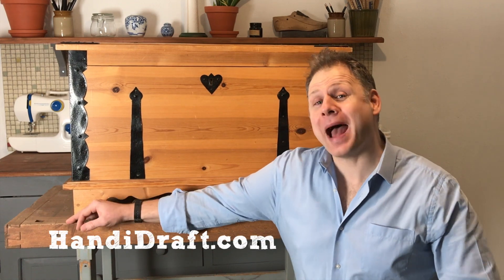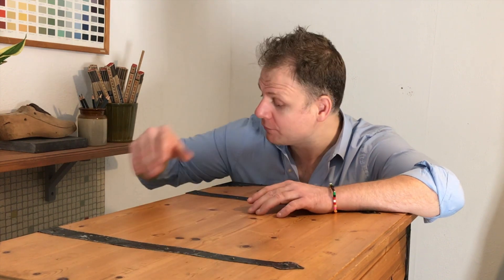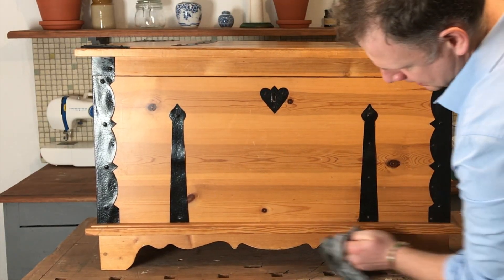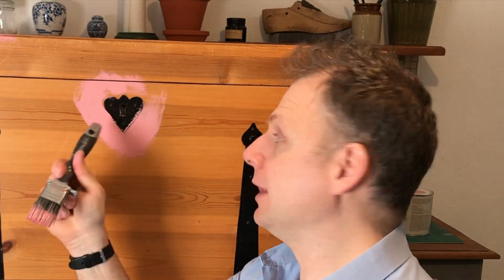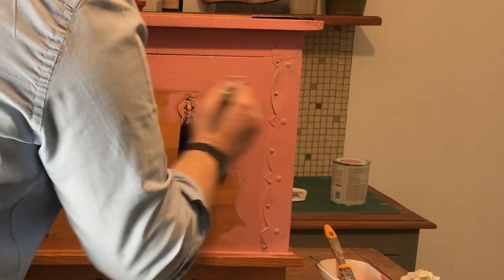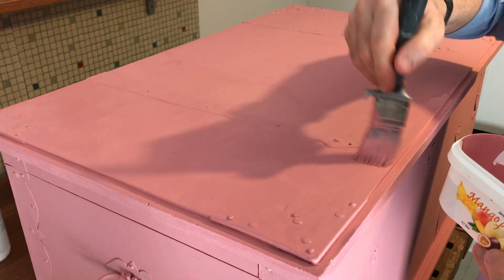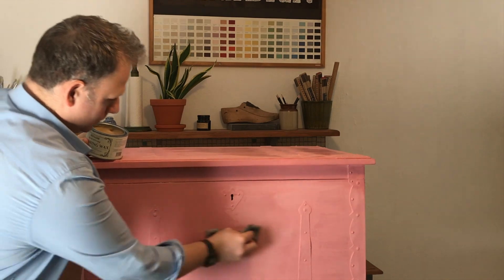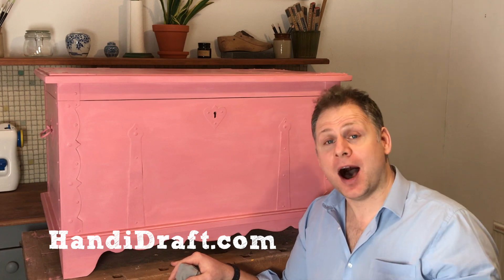DIY Toy Box Makeover!!! Thrift store Upcycling - HandiDraft.com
Designer & Upcycler Arlo Knox shows how to upcycle an old chest into a fairy tale inspired toy box.